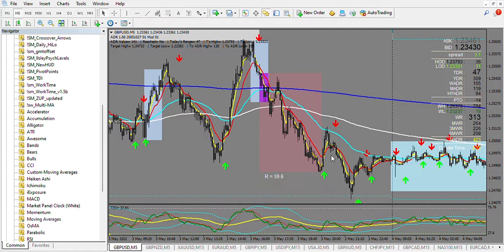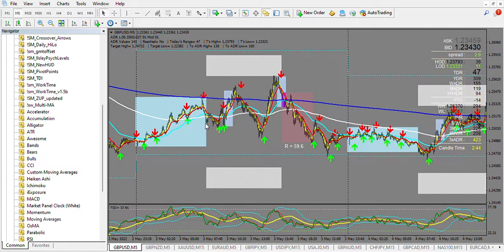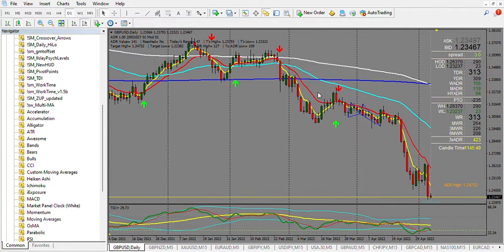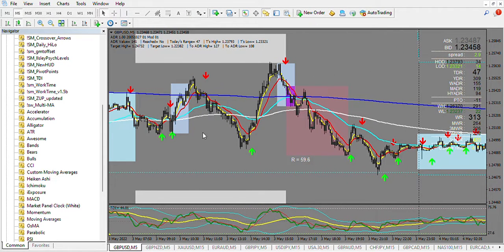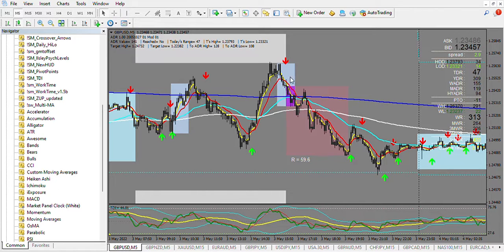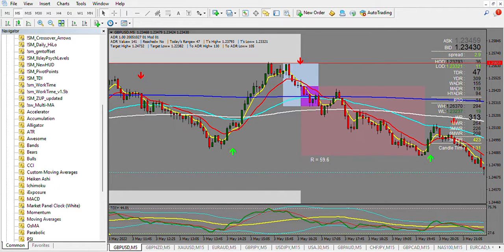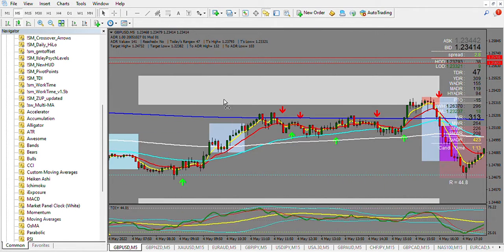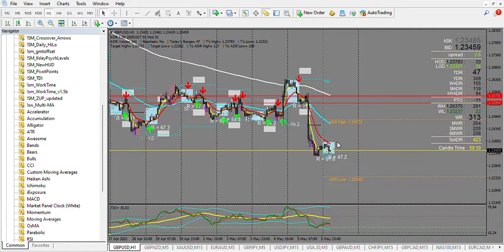GBPUSD analysis| forex strategy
in this video I go over 2 trades i took this week in GU and why.